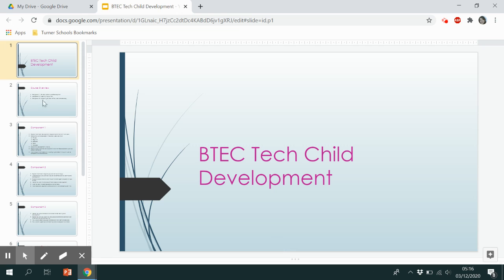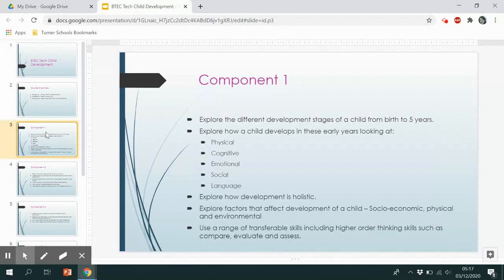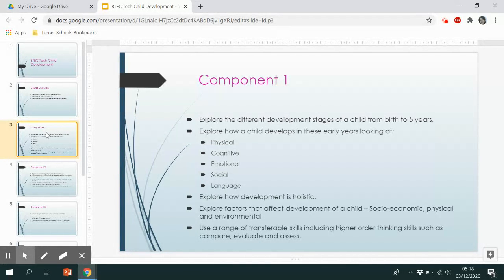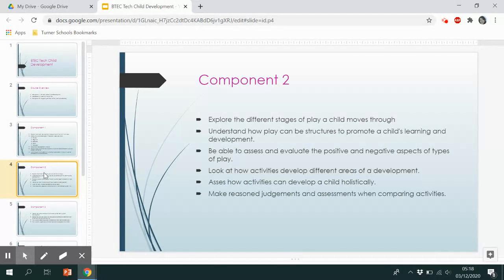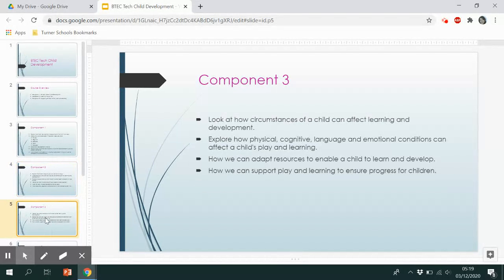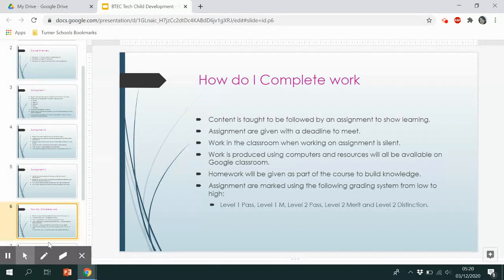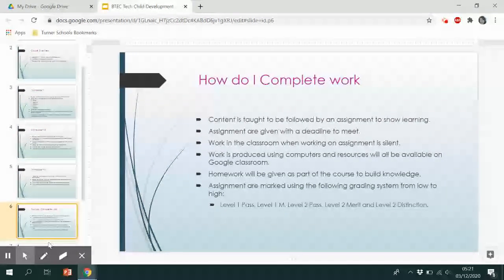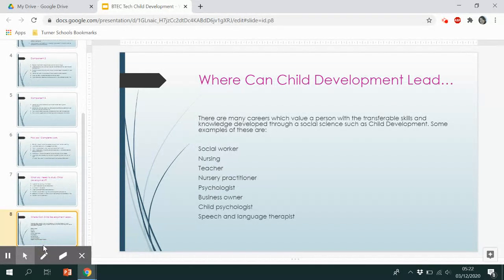BTEC Child Development